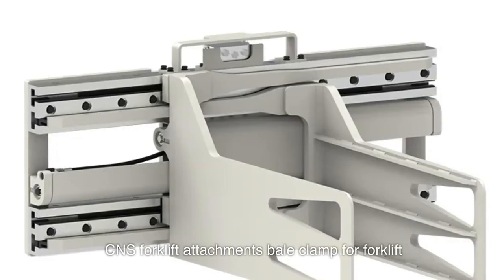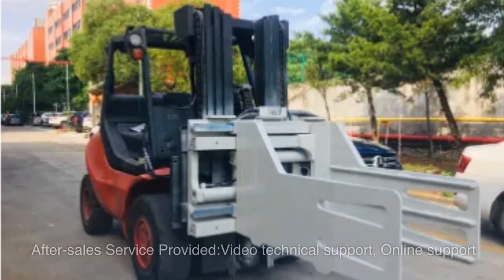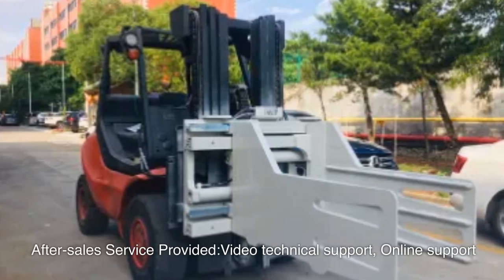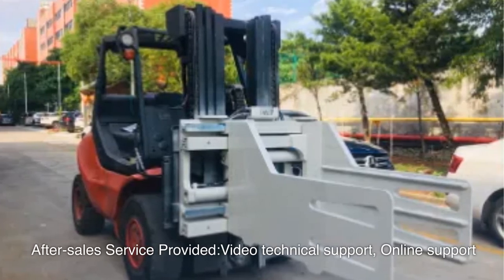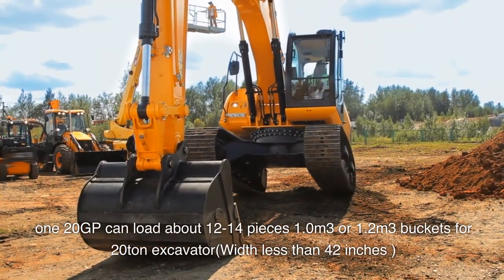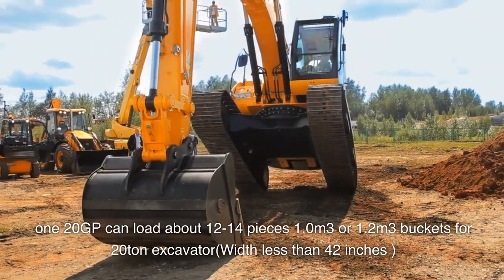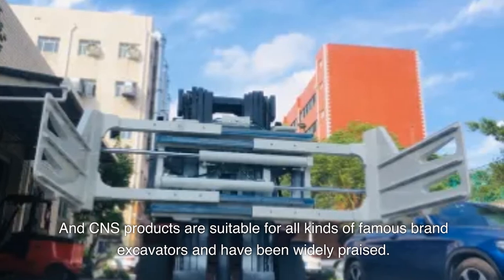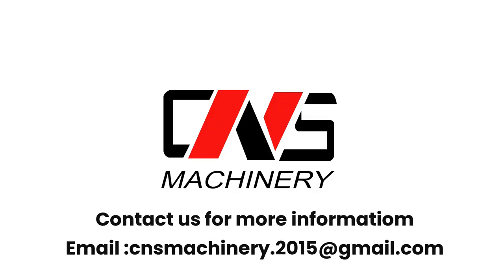Enhance Forklift Efficiency with CNS Forklift Attachments Bale Clamp 🚚🔧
Boost your forklift's material handling capabilities with the CNS Forklift Attachments Bale Clamp! Our high-quality bale clamp attachment is designed to provide seamless operation and increased efficiency for your forklift. With after-sales support that includes video technical assistance and online support, you can count on us for any queries.